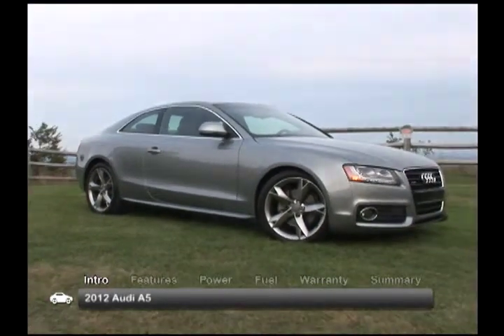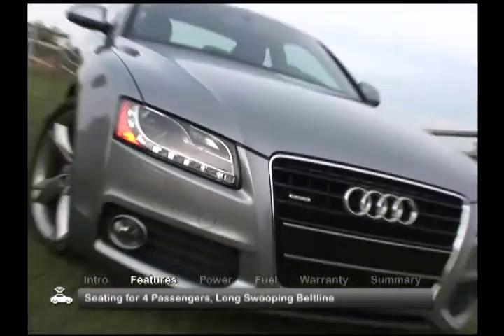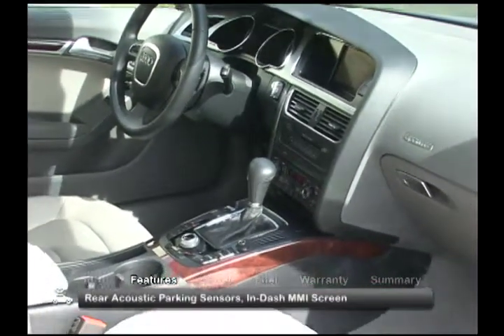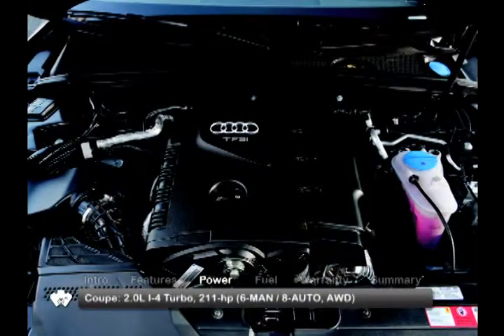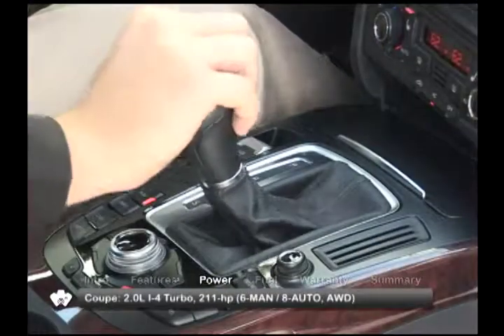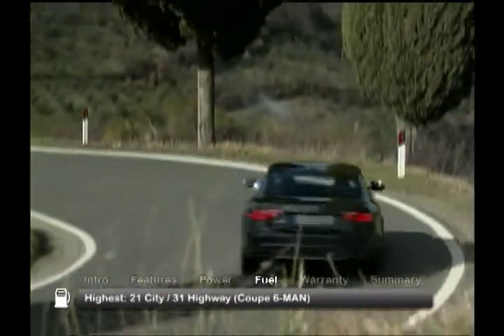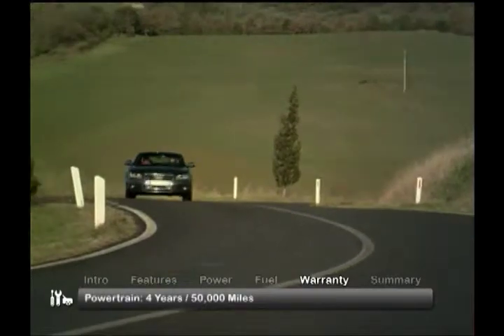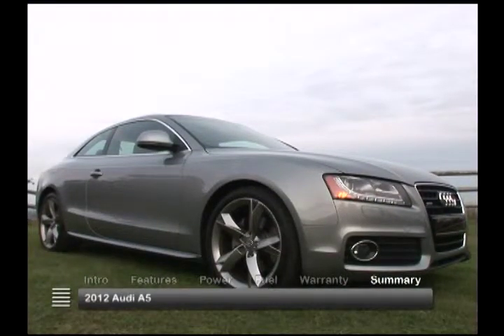2012 Audi A5 Overview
The 2012 Audi A5 boasts sleek, sporty bodylines and the latest in luxury and convenience features.